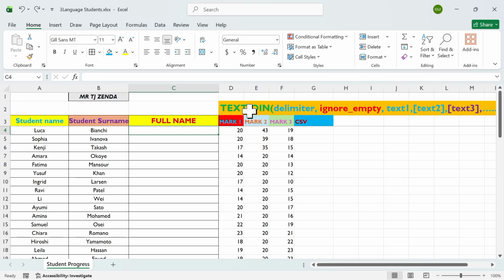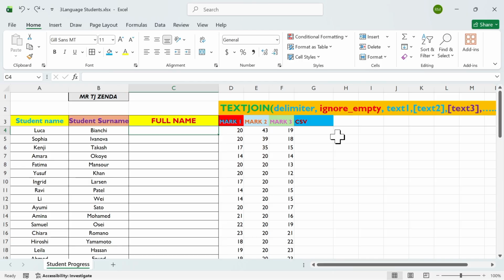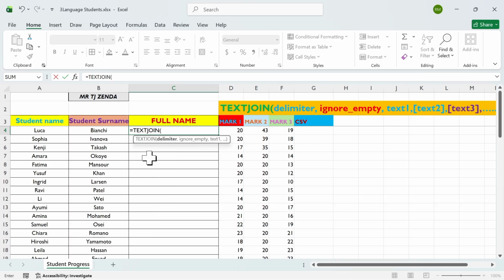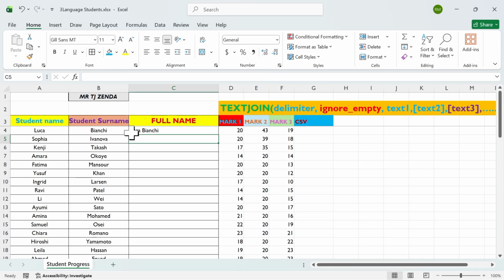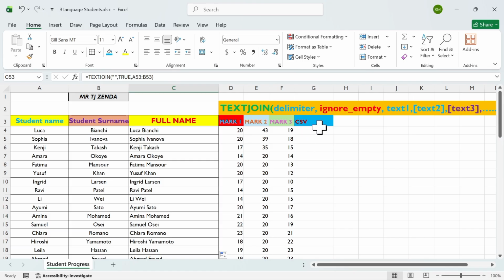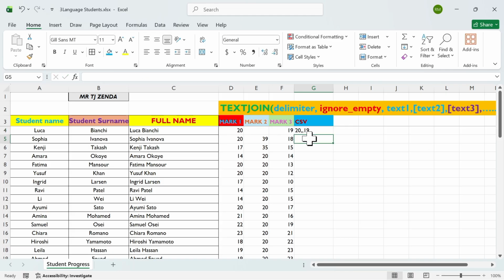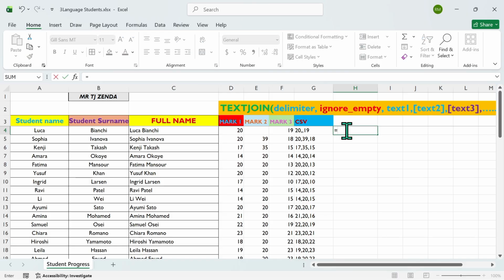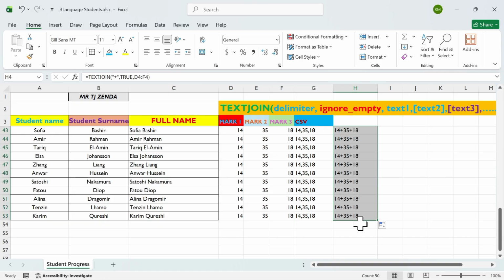MS EXCEL | TEXTJOIN FUNCTION